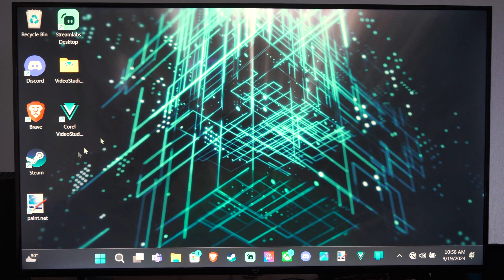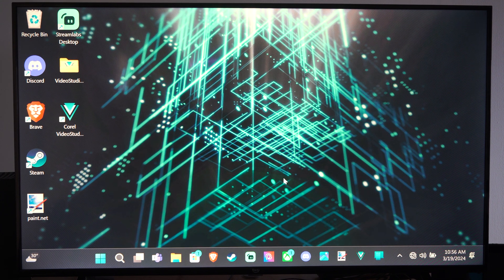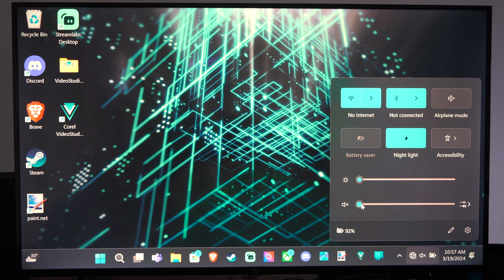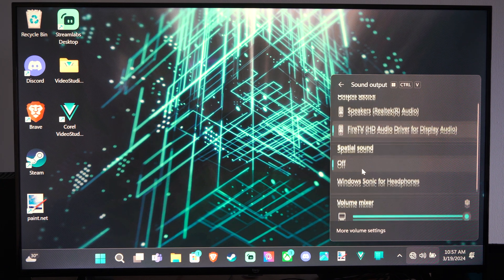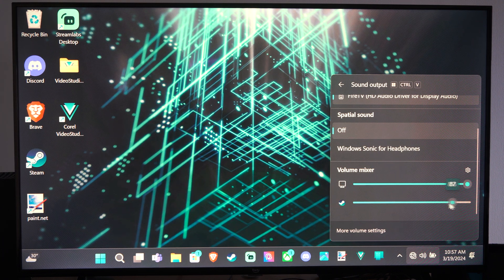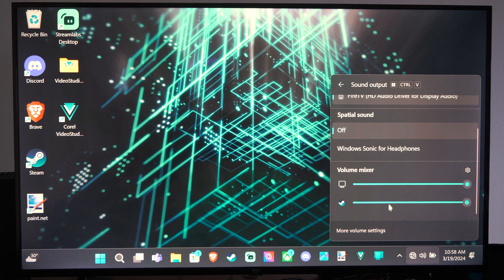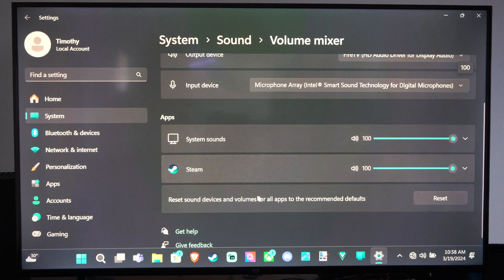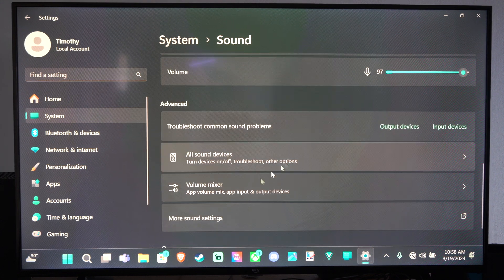How to Open the Volume Mixer for Sounds on Windows 11 PC (Settings Tutorial)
Certainly! In Windows 11, you can adjust sound levels for individual apps using the Volume Mixer. Here are a few ways to access it:

Via the Taskbar:

Locate the Volume icon on your taskbar.
Right-click on it (or tap and hold on a touch screen).
From the context menu, click or tap "Open the volume mixer"1.
Using the Settings App:

Click on “Sounds” in the System section.
Scroll down and click or tap on "Volume mixer".
From the Start Menu:

Open the Start Menu.

Type “mixer” and select “Sound mixer options” from the results list1.
Once you’ve opened the Volume Mixer, you’ll find two main sections:

System: Adjust the global sound output volume and change the default sound input/output devices.

Drag the volume knob to adjust the volume.

Click the button next to the corresponding setting to select a new device.
Apps: Displays a list of all currently active applications with sound